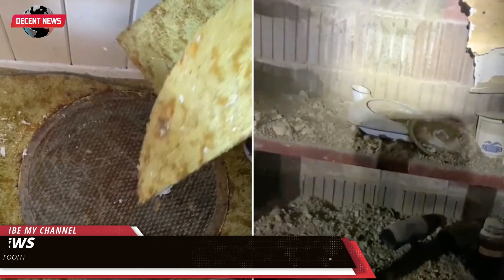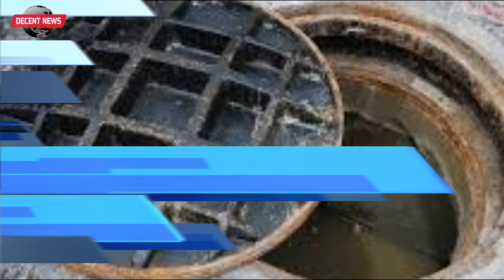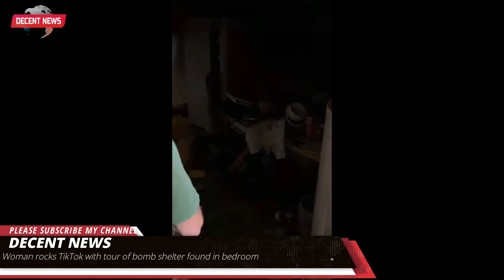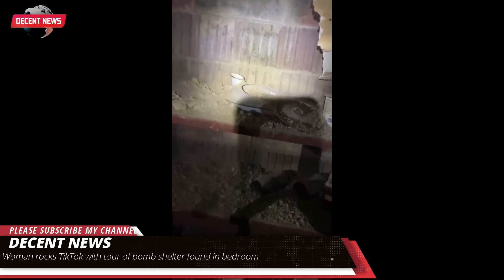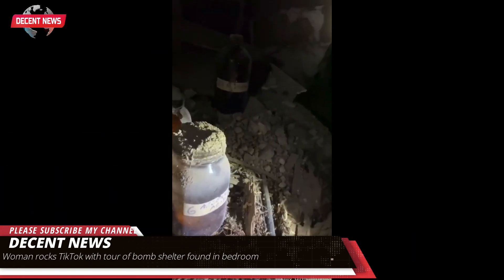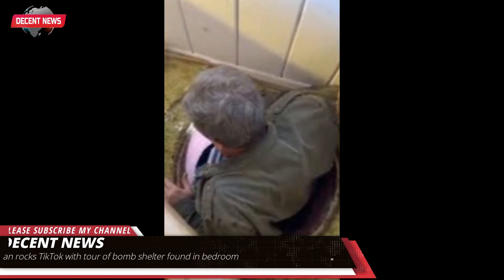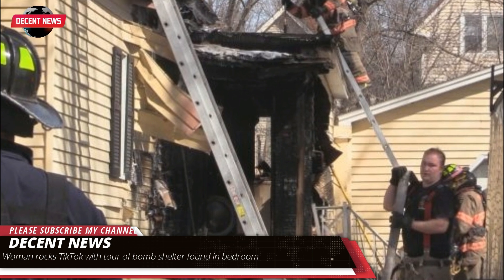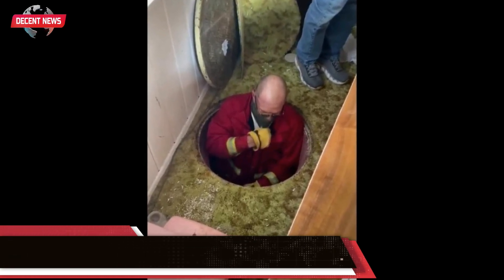Woman rocks TikTok with tour of bomb shelter found in bedroom I DECENT NEWS I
Jennifer Little said the safe space is beneath the master bedroom of a central California home, built 1951. Talk about a bombshell.
A California woman has rocked TikTok with the disturbing discovery of a bomb shelter in a bedroom.